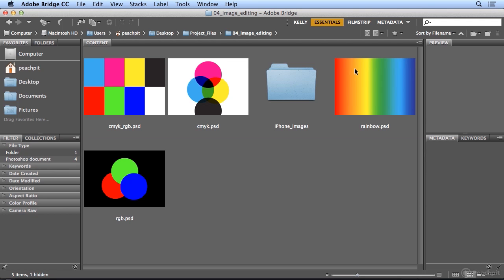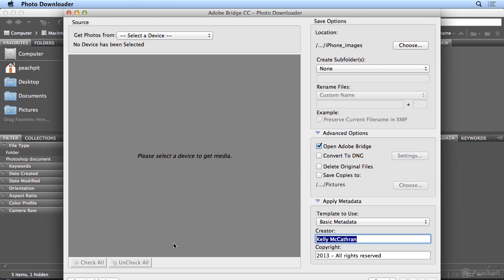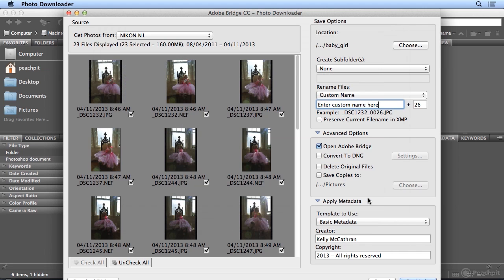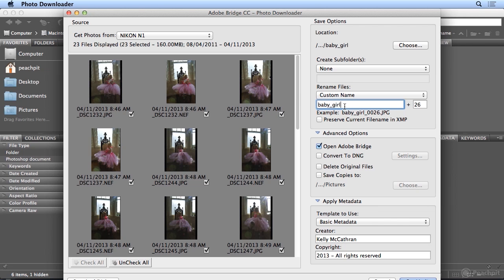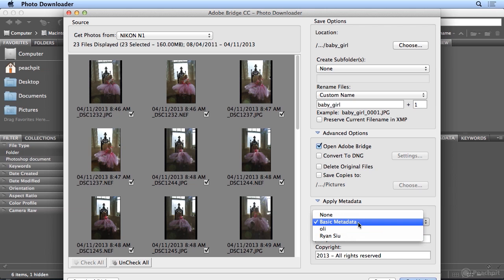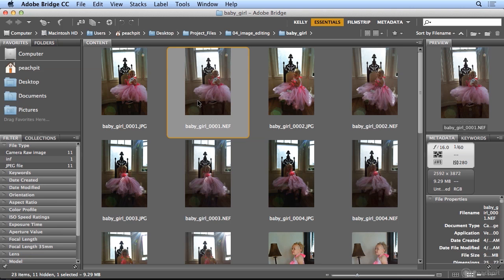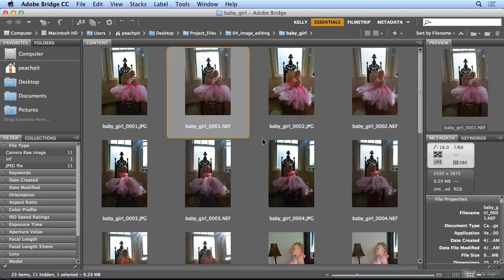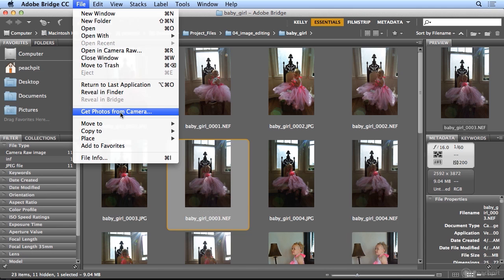Photoshop CC- Made Simple Ch33